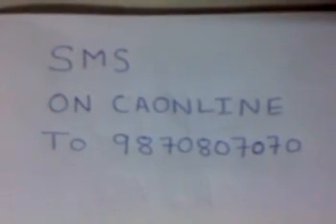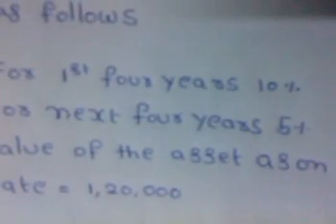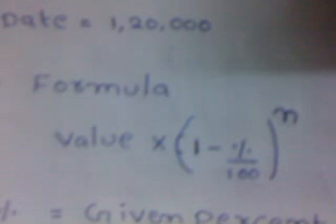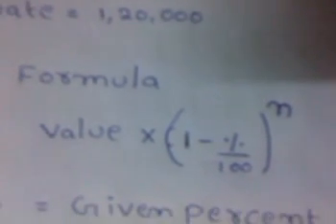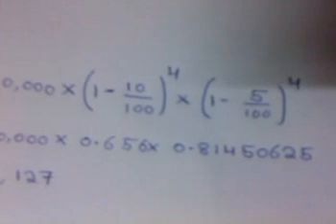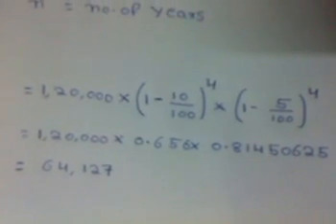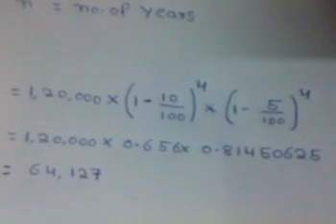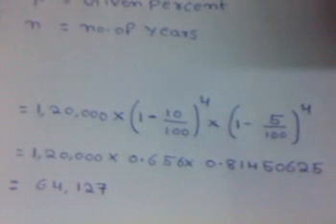How to calculate depreciation under wdv method easily in seconds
sms ON CAONLINE TO 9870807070 to receive free sms regarding ca concepts from us daily for free
And the video is all about calculating depreciation easily under wdv method.if u have any doubts sms them to 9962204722...